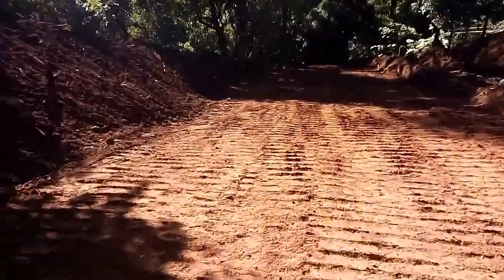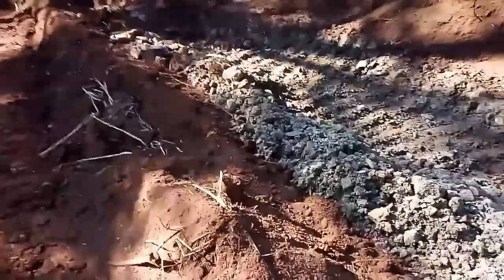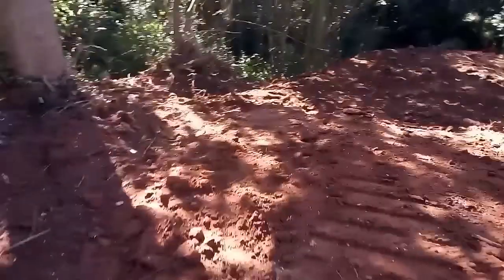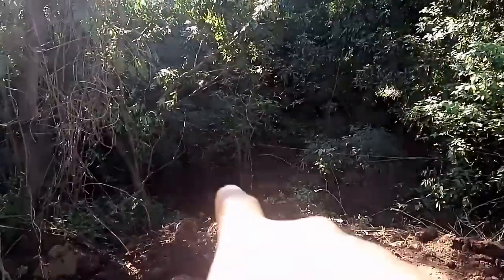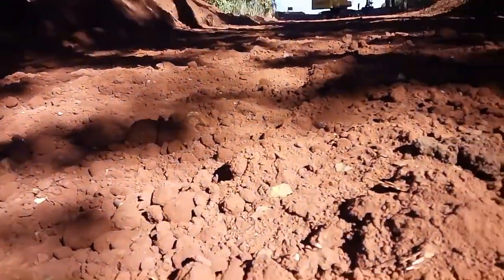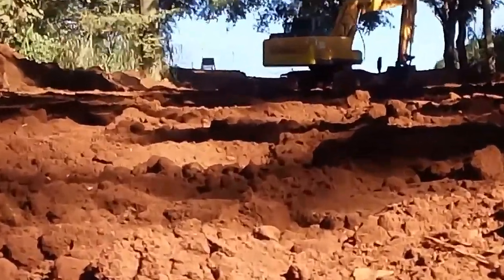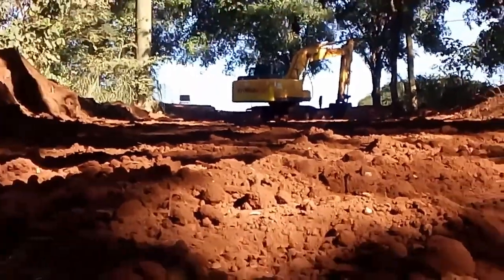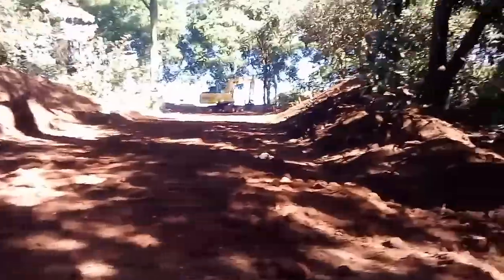Finalizei mais uma rampa de acesso pra escada hidráulica com escavadeira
Obras com escavadeira
Escavadeira hidráulica
Máquinas pesadas
Obras em geral Obras com escavadeira nacional